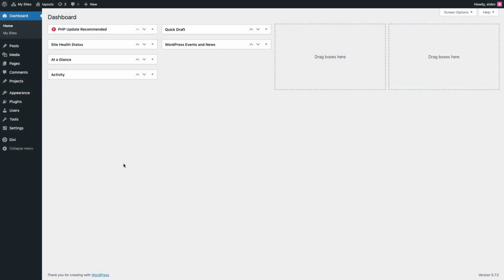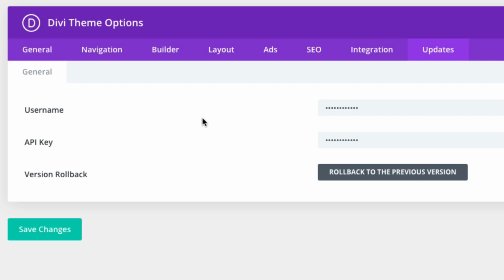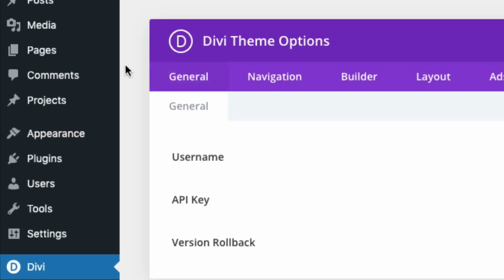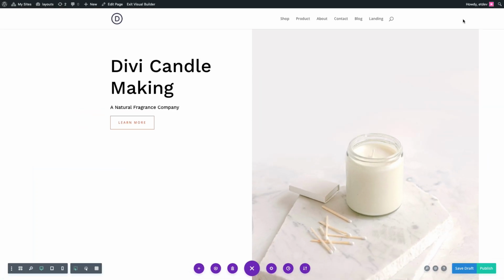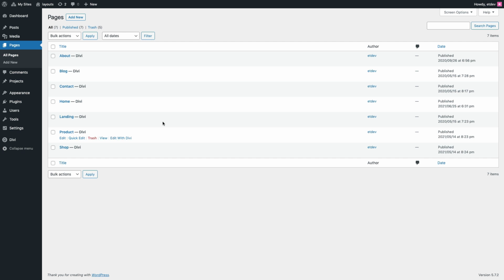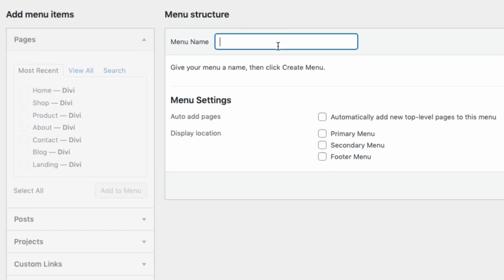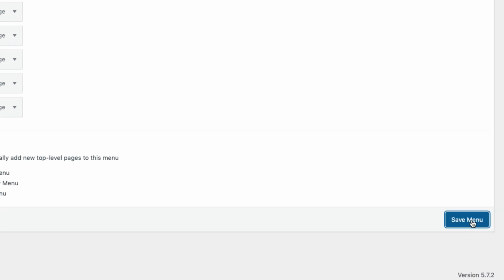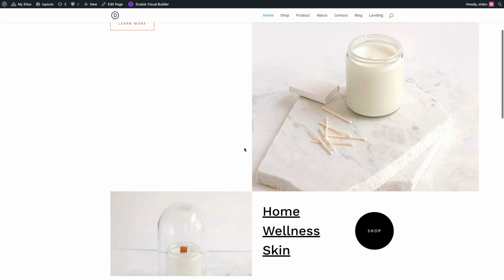Get a FREE Candle Making Layout Pack for Divi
For this week, our design team has created a brand new Pottery Studio Layout Pack. The Candle Making Layout Pack delivers a delightful blend of custom web design to help anyone get a fresh online candle shop their customers deserve. Complete with a shop page and product page, this layout pack has you covered. Use it to promote a wide range of products and services in candle making, aromatherapy, skincare, and more. Get your virtual conference website up and running today with this new layout pack today!